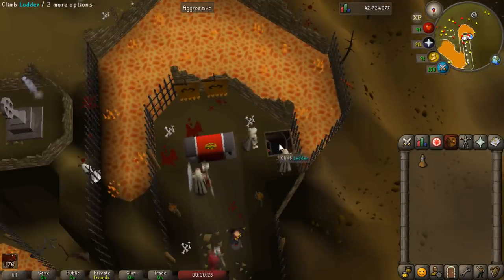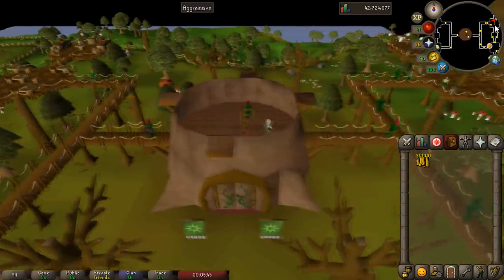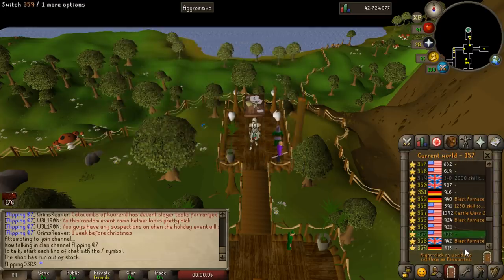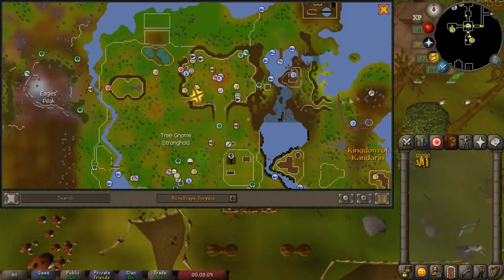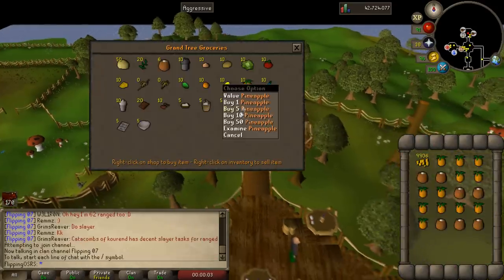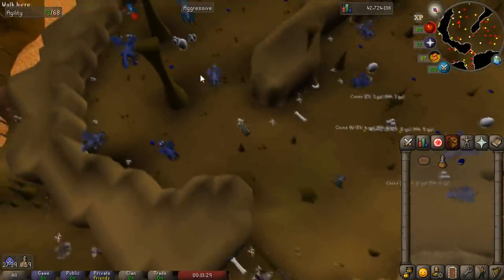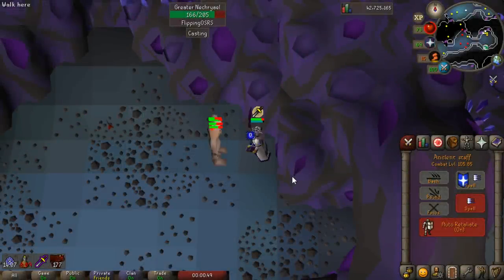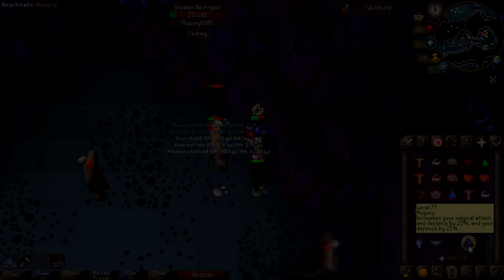Top 10 Money Making Methods with No Requirements! Oldschool Runescape Money Making Methods! [OSRS]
Welcome back to another money making guide. Today I am going to be going over the top 10 money making methods with no requirements.

While some of these methods will become better with some small requirements, all of them can be completed at level 3 straight from tutorial island. Making money in the early game is one of the most important parts of the game to have a decent money maker. Most of these methods involve looting, or buying from shops.

Once you have done these money makers for an hour or two, you will be ready to move on to some more profitable methods.

Clan Chat:
"FlippingOSRS"